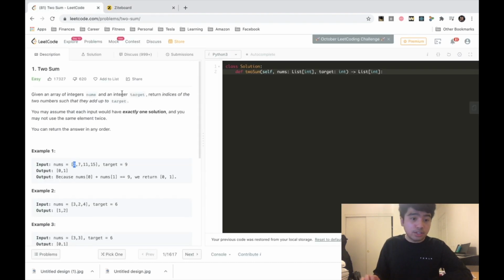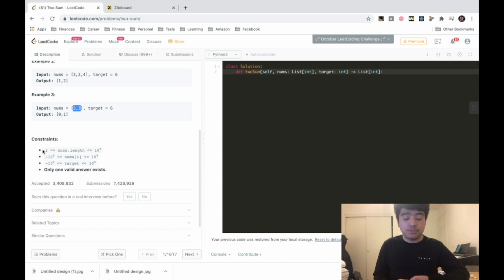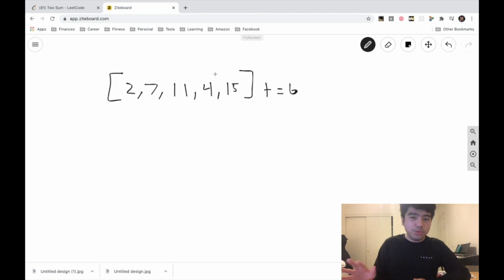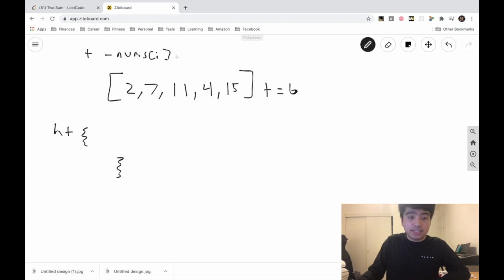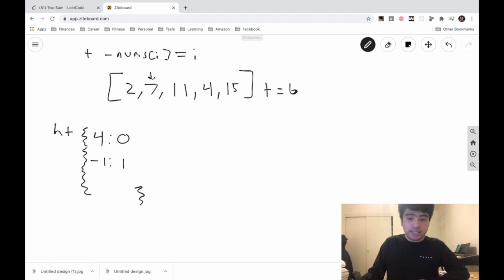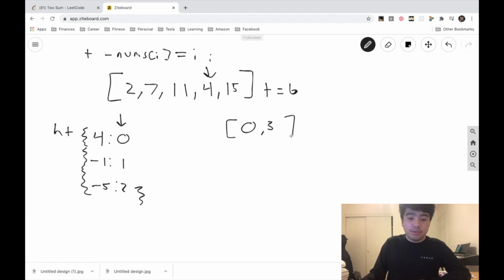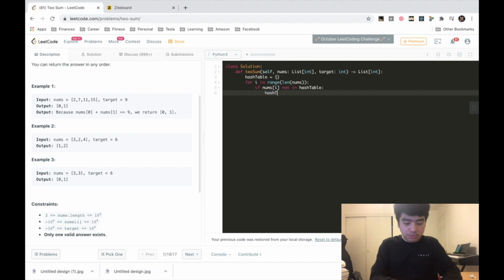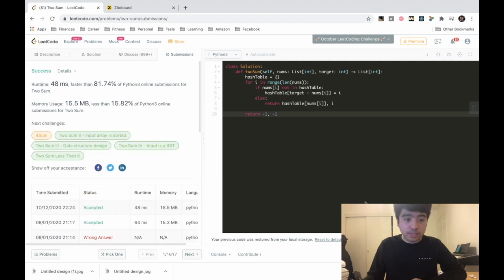LeetCode Two Sum Solution w/ Explanation Python - Power 25 Question 1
First question to kickoff our Power 25 LeetCode series! Two Sum is one of the most essential LeetCode questions to know and understand, this question has been asked numerous amounts of time by companies like Facebook, Microsoft, Airbnb, and Amazon!

The LeetCode Power 25 is designed to be a foundational roadmap for understanding data structures and algorithms along with nailing technical interviews! Whether you are on a time crunch before your next interview or want to solidify your basic understanding of paramount LeetCode concepts, the Power 25 is the right series for you!